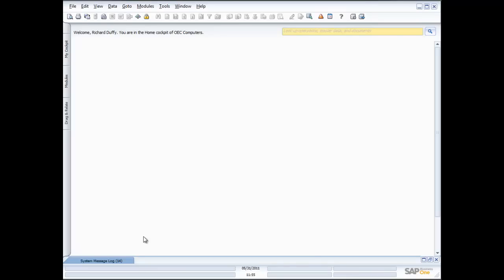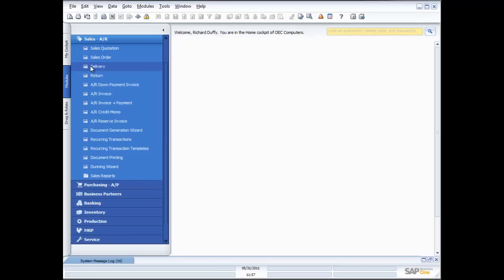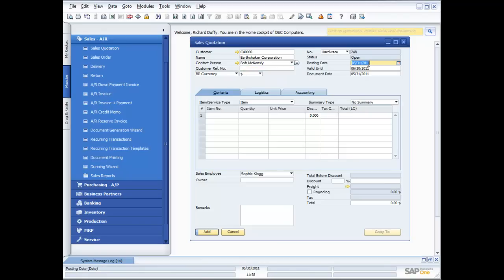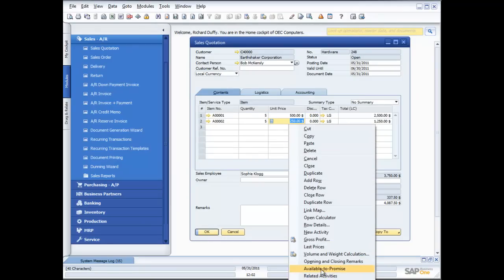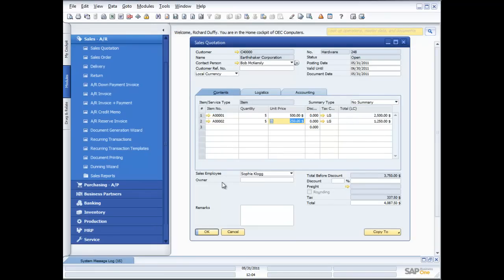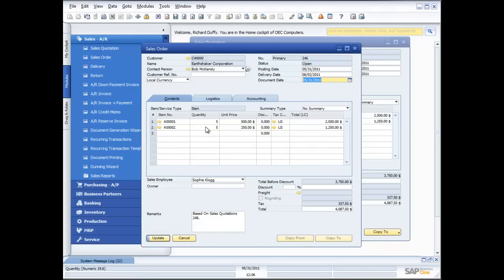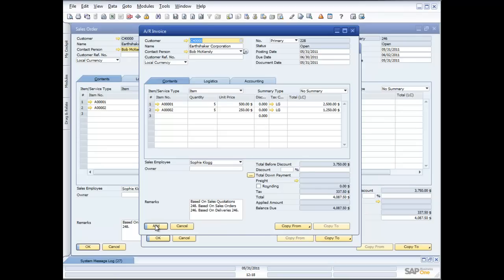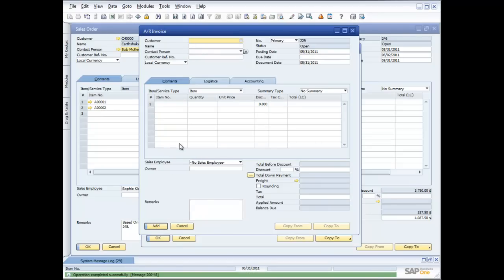Demonstrating Sales Order Management in SAP Business One 8.8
In this demonstration of SAP Business One 8.8, I'll show you how the end to end sales order functionality works including returns management. The demonstration also shows how the functionality works in the SAP Business One starter package as well. For more information about SAP Business One, please